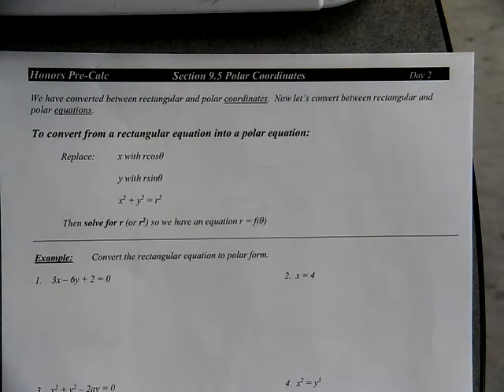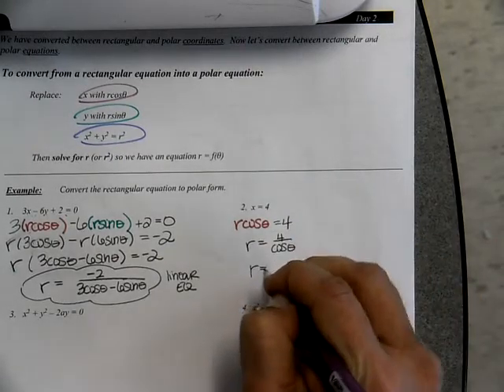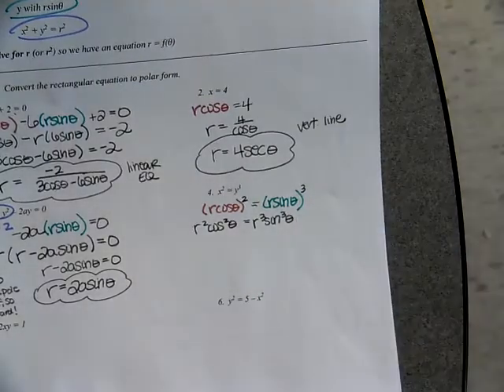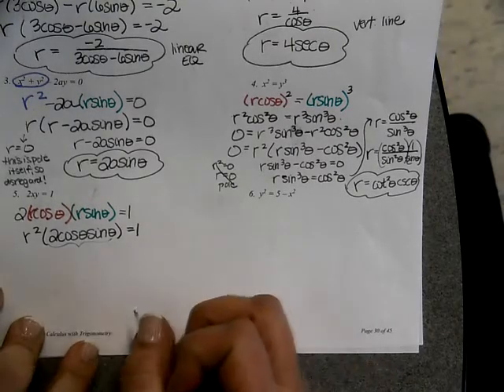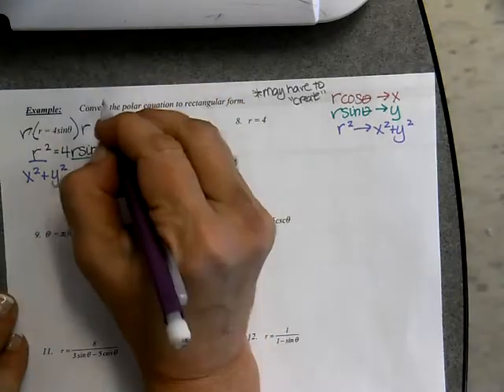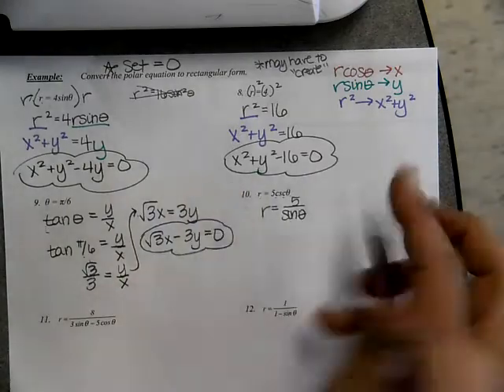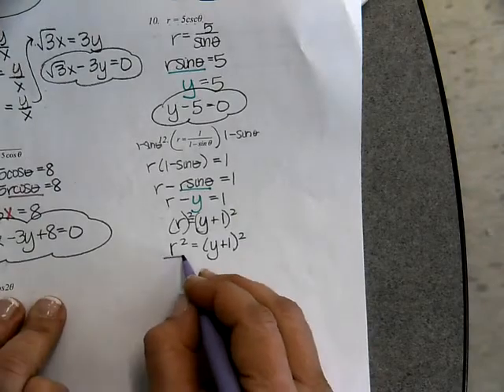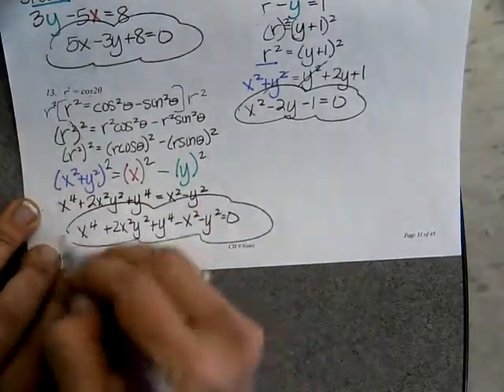HPC 9.5B Video Notes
Video on turning rectangular equations to polar and polar to rectangular.